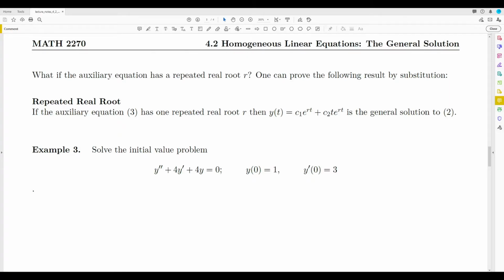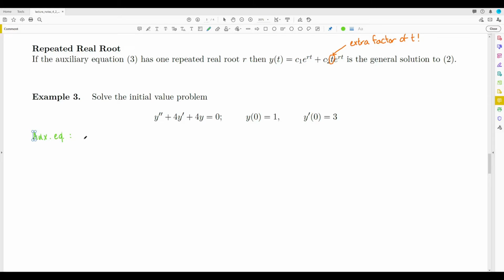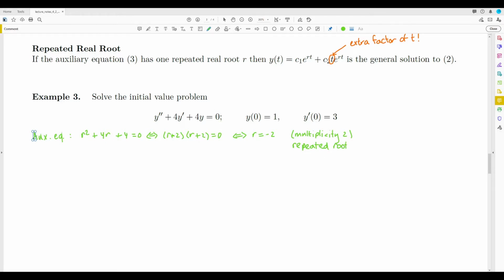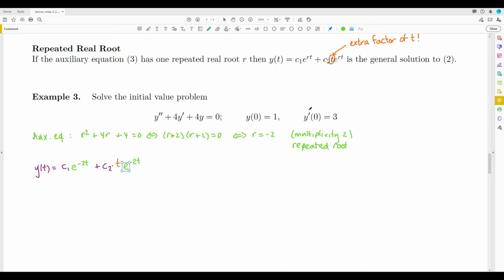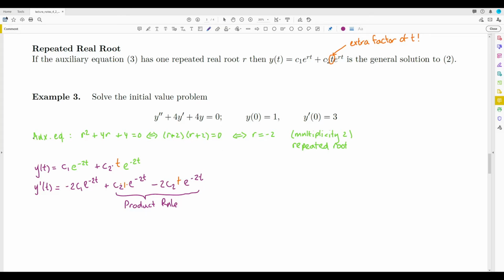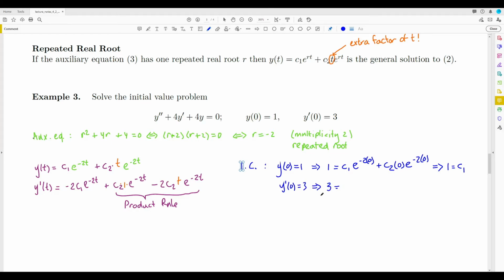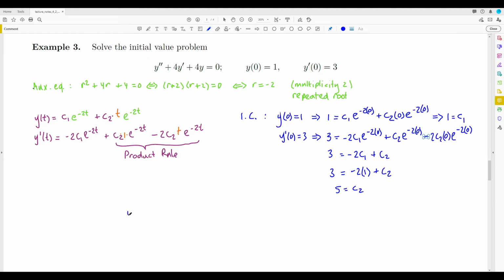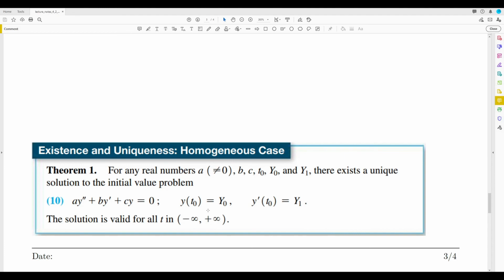Section 4.2 Part 3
Homogeneous second order linear differential equations with constant coefficients.